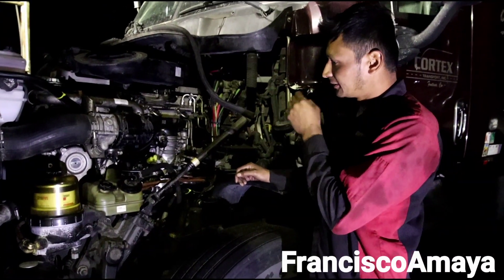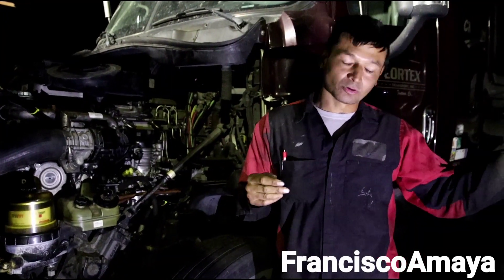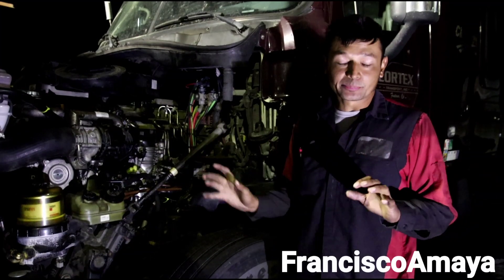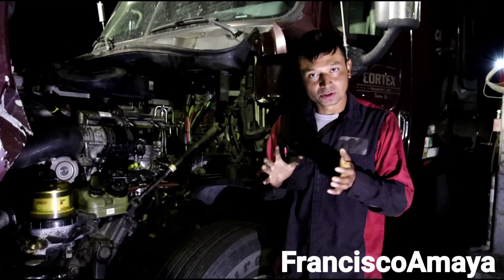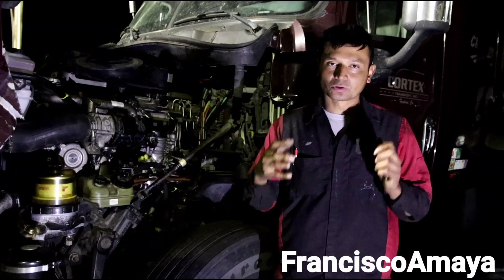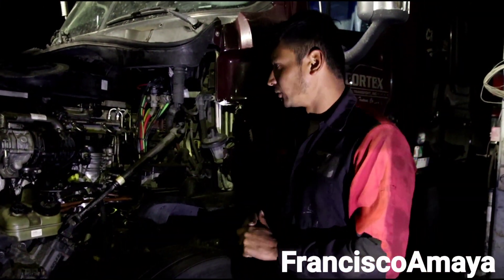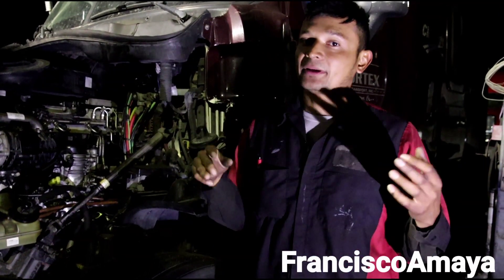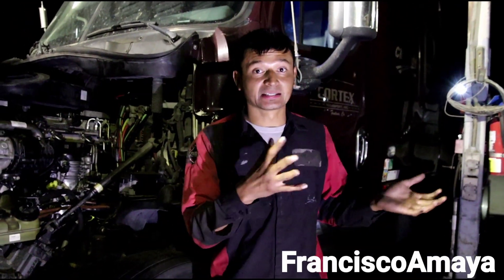DD15 engine repair major overhaul with used parts and overhaul with new parts price cost difference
WARNING!!: ⚠️⚠️⚠️

Warning!!! ⚠️⚠️⚠️

Topics discussed :
why engine over speed is bad for engines
what was the reason of the major engine fail
why is bad using the wrong gear while going downhill
what are the type of repair that we need to do to fix this issue
what is the cost of a major overhaul
what is the best way to repair an engine
is it good to repair an engine with used parts
why need parts are always better
what is the cost of repair after a cranshaft replacement

 symptoms of the fault are:
engine does not rotate
low oil pressure warnings
engine does not start or crank

OR

OR

I.E. euros

Question!?